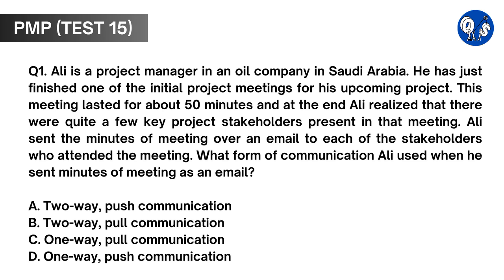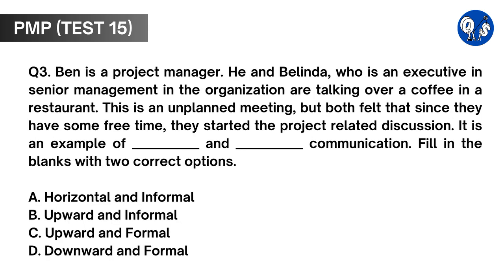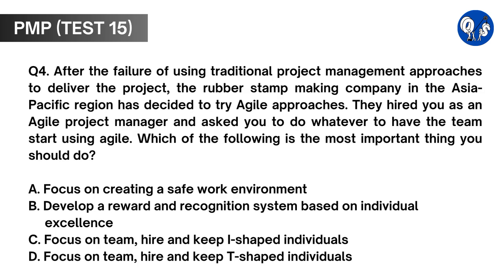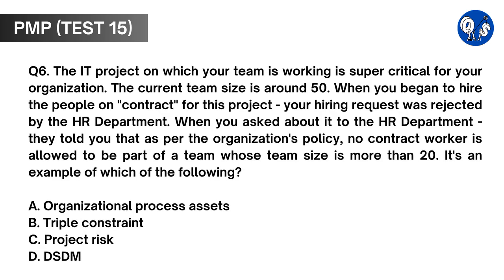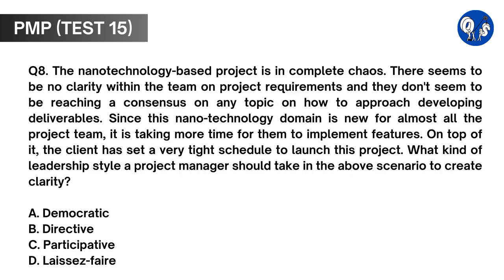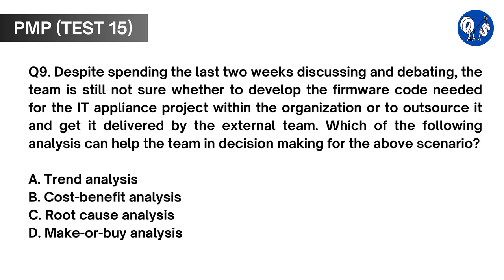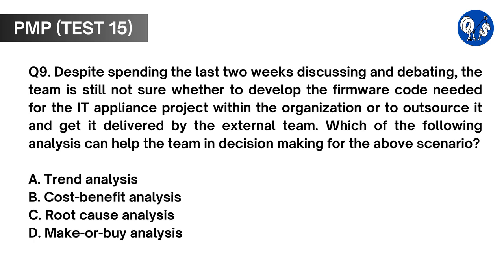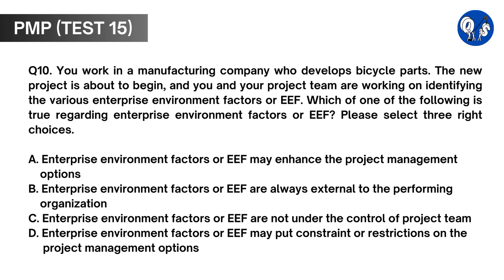PMP Exam Practice Question Test 15